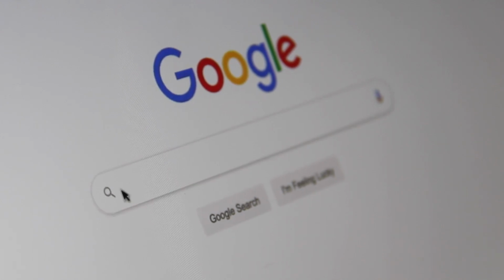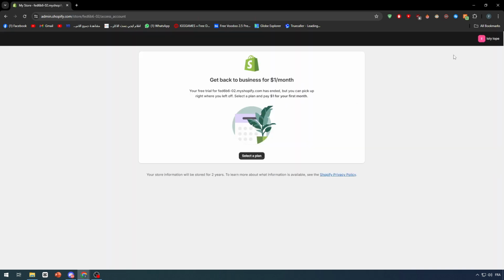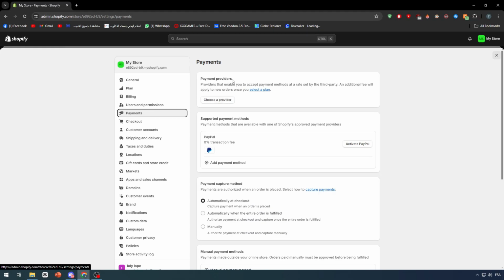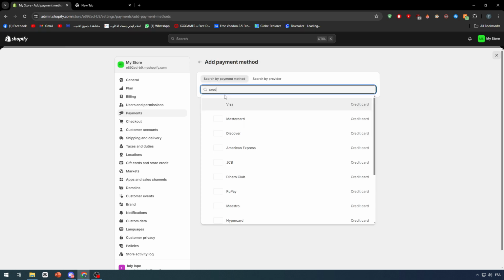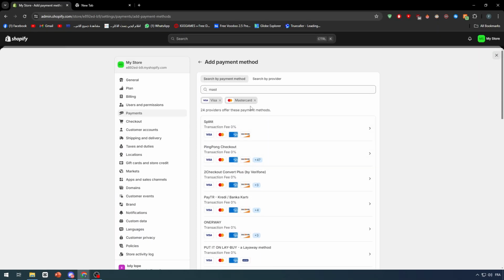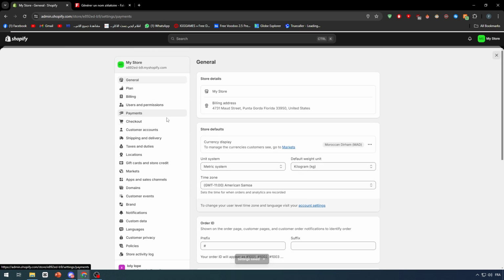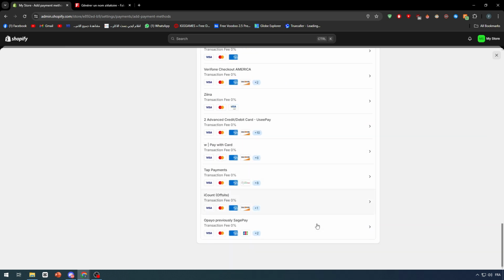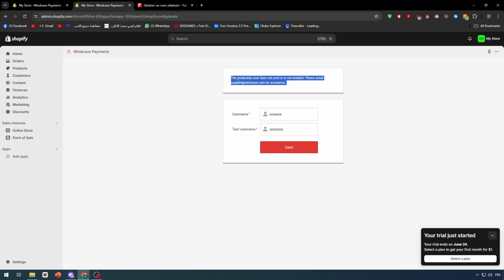How To Add Credit Card Payments On Shopify Website 2025! (Full Tutorial)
Today we talk about add credit card payments on shopify website,shopify payment gateways,shopify payments setup,shopify payment methods,shopify payment setup